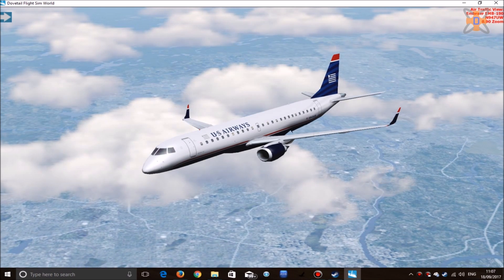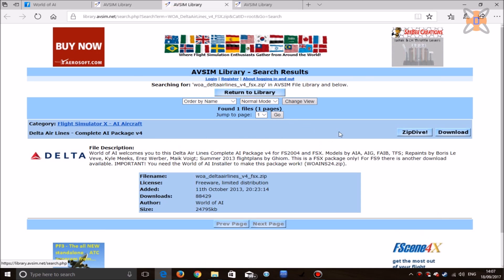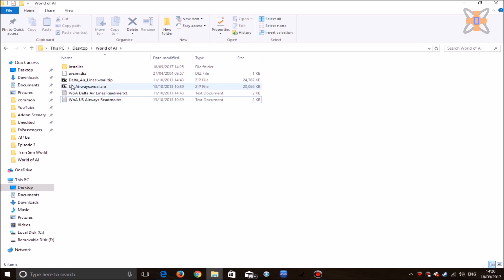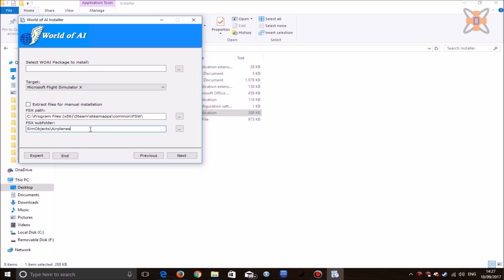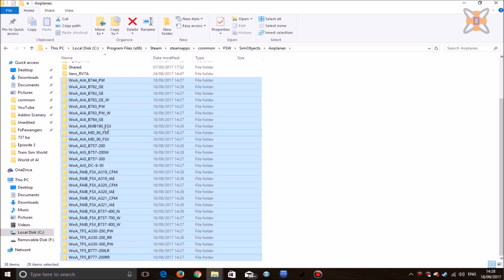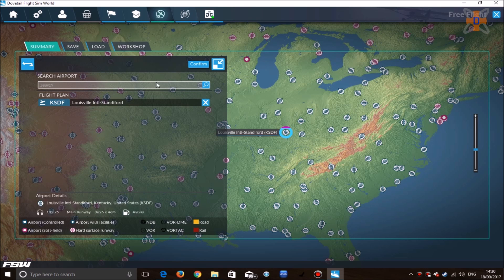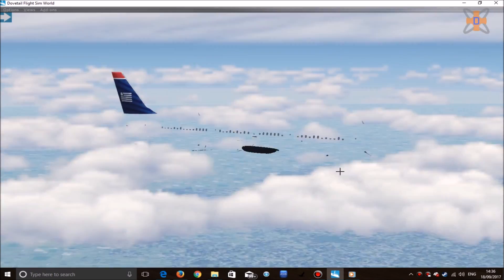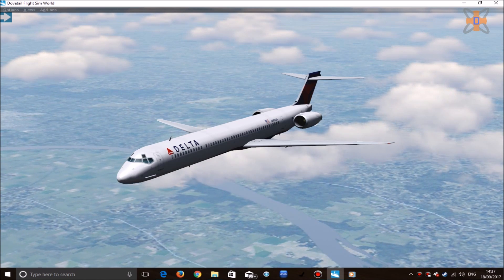Tutorial: How to add AI Jets to Flight Sim World DTG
This is a tutorial to show people how to add jet aircraft as AI to Dovetail Games Flight Sim World! Not many aircraft are 100% compatible with this simulator just yet, but there are a couple models from AI Aardvark and FAIB who through World of AI will be enabled within the simulator! Follow this tutorial and you are on your way to have aircraft within your environment.

The Hardware:
- Windows 10 Professional
- 6th Generation Intel® Core™ i7 6700K Processor
- 16 GB RAM